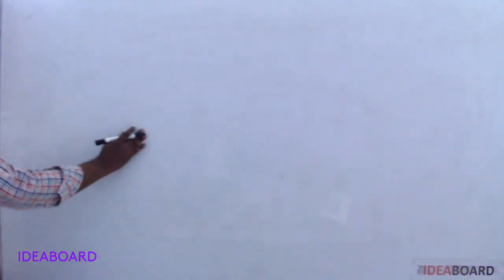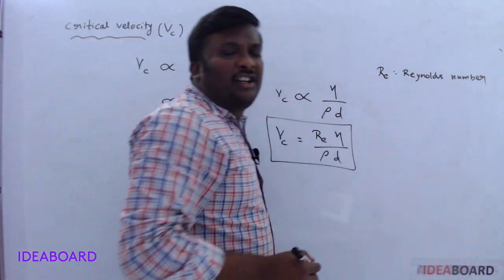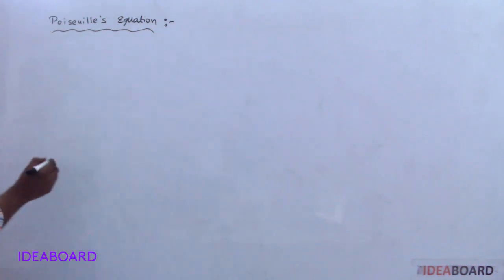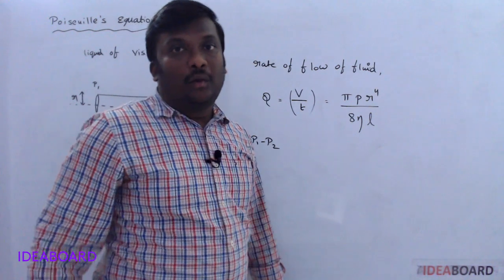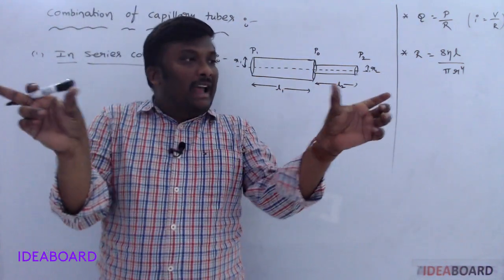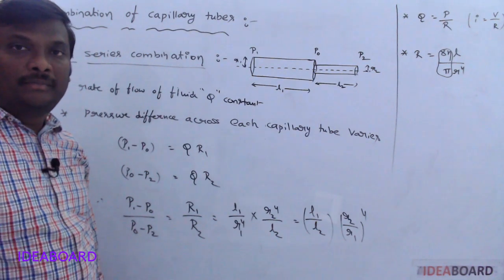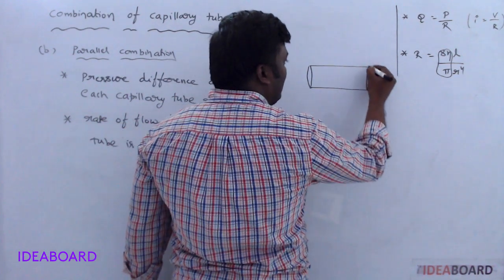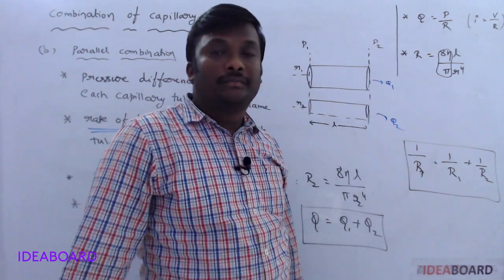VISCOSITY PART 2